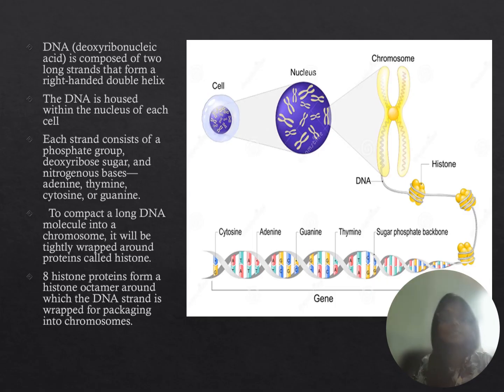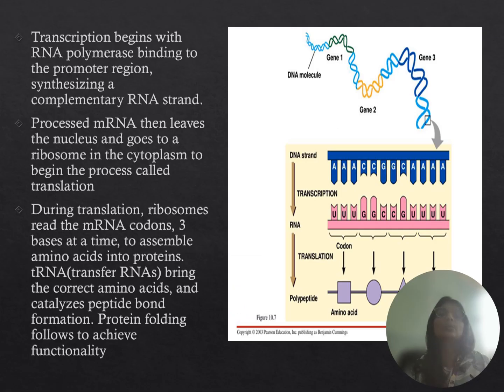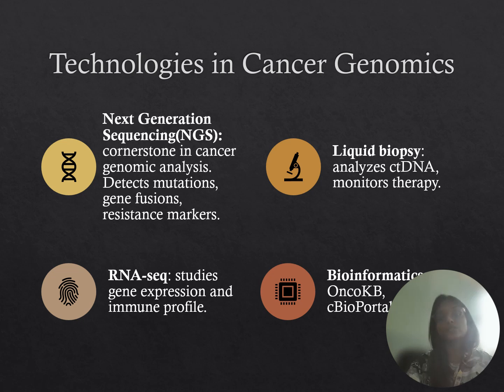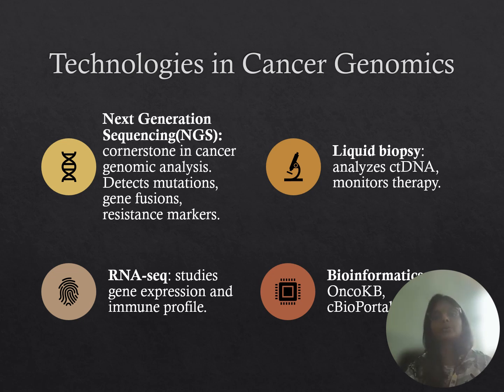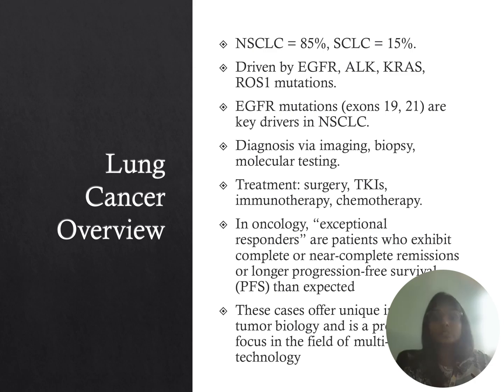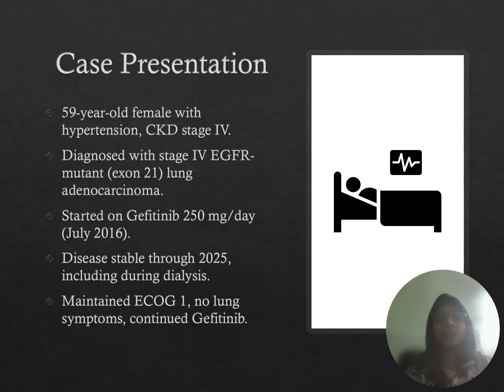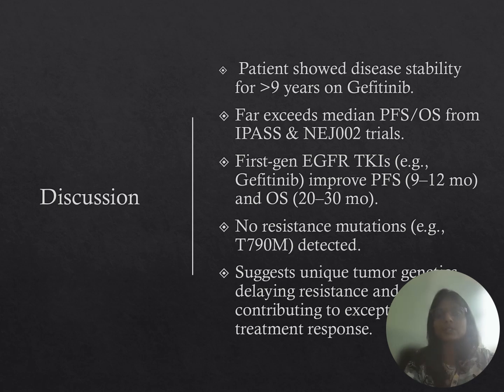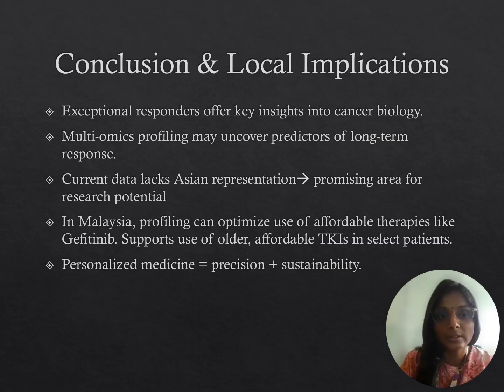Genomics and Lung Cancer -Oral Assignment Final